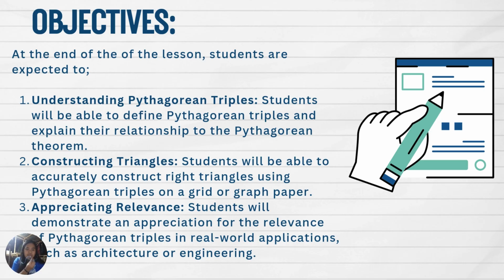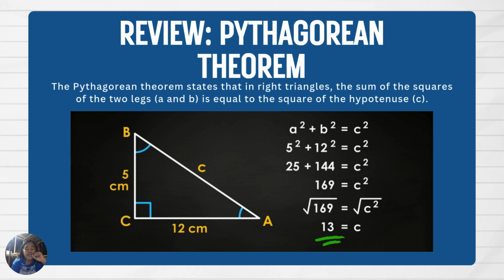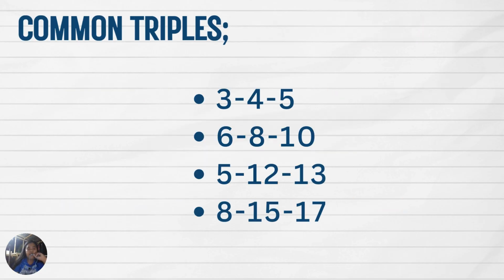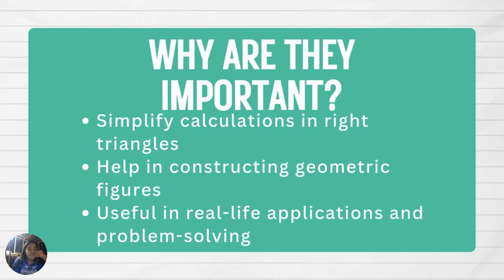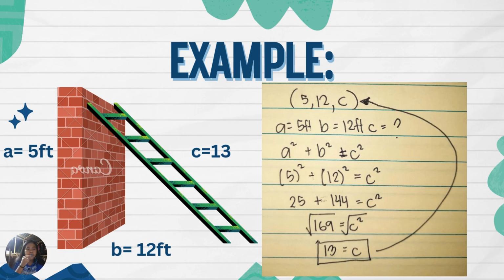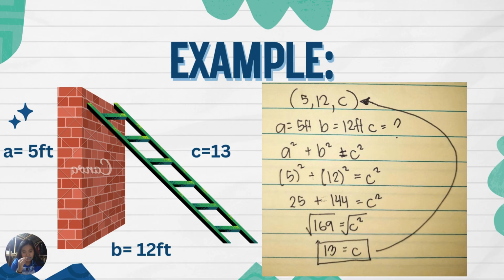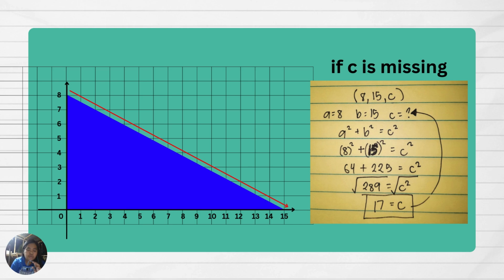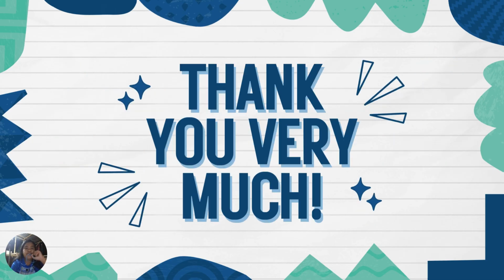Applications of pythagorean triples in geometry problems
PERFORMANCE TASK
NUMBER THEORY
submitted by: FLORA FAITH P. PELOTOS